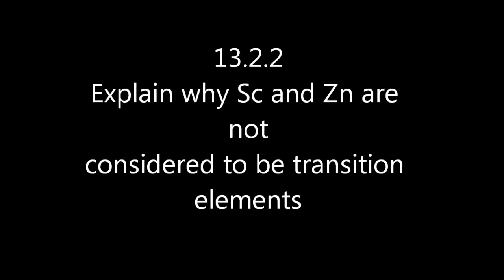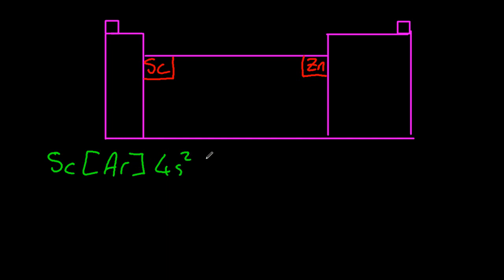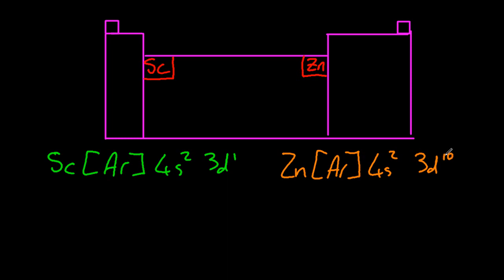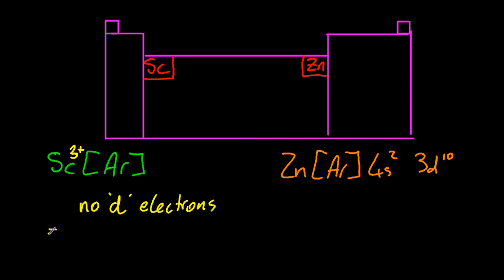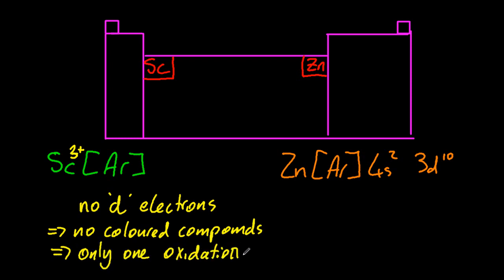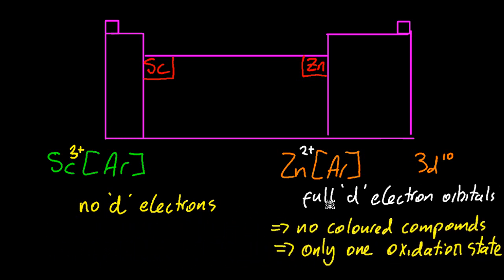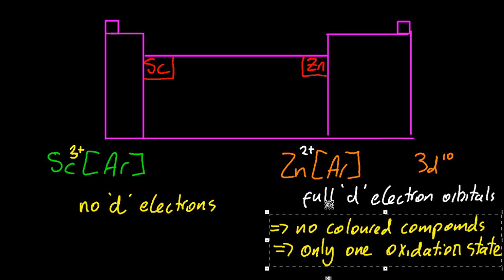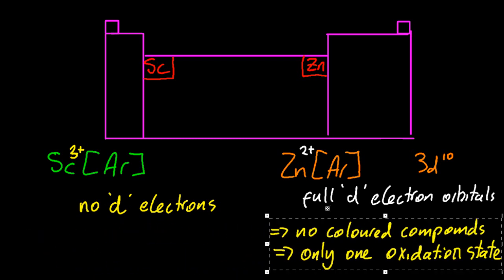13.2.2 Explain why Sc and Zn are not considered to be transition elements IB Chemistry HL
Traditional transition metal ions have a partially filled d --orbits.  This gives them the properties of coloured compounds, variable oxidation states and catalysis.
Sc3+ has an empty d-orbital and Zn2+ has a full d-orbital.  In both cases electrons cannot move between these orbitals.